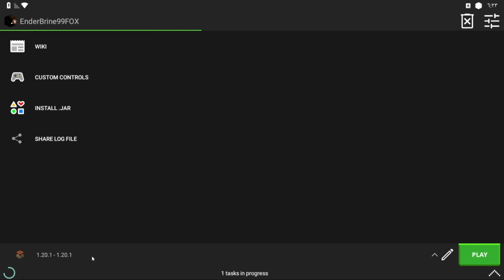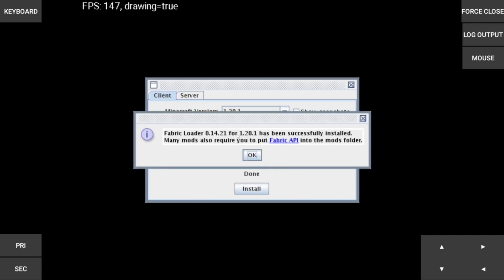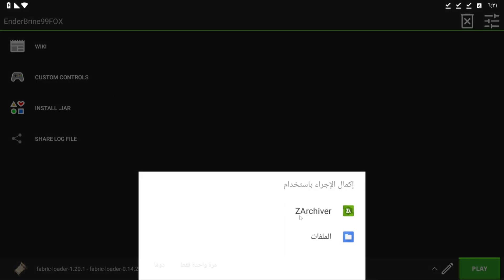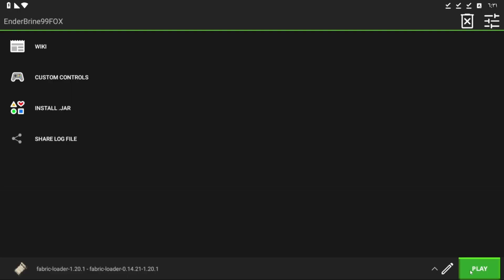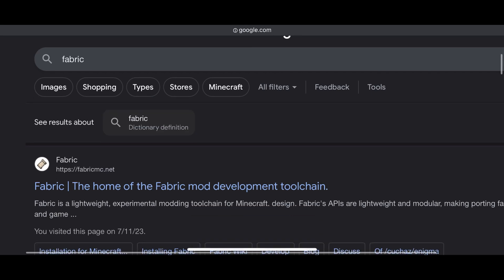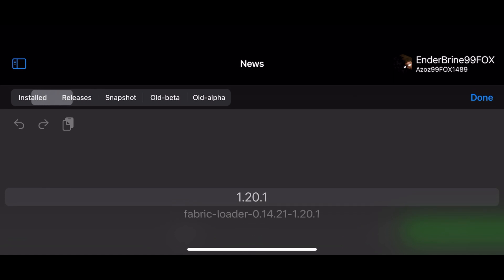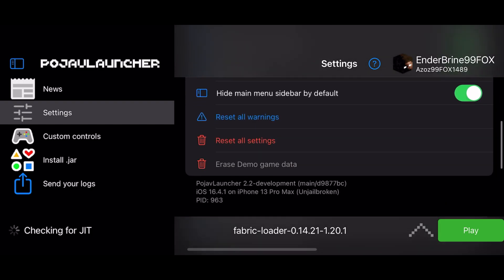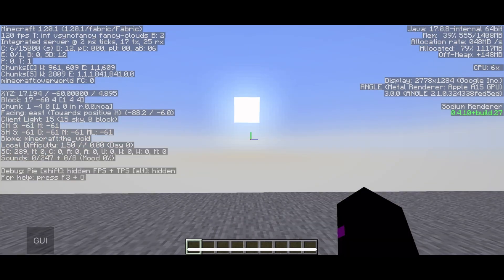How to install sodium for both android and ios in Pojavlauncher and fix exit with code 1!!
My Maps:
Enderdragon Practice Map For Bedrock By EnderBrine99FOX:

0:00 intro
0:14 Android
1:14 How to Fix Exit with Code 1
1:47 Android
2:04 ios
6:14 End